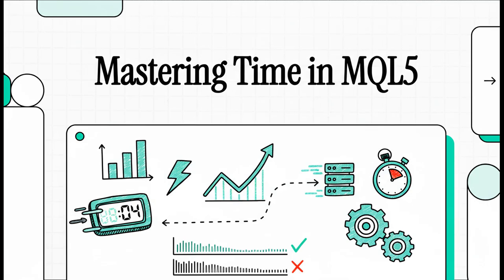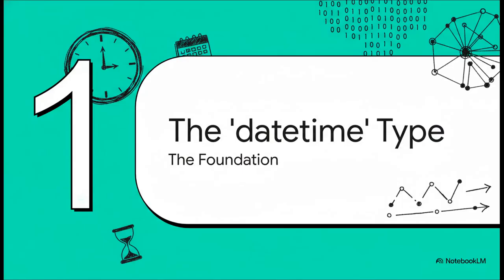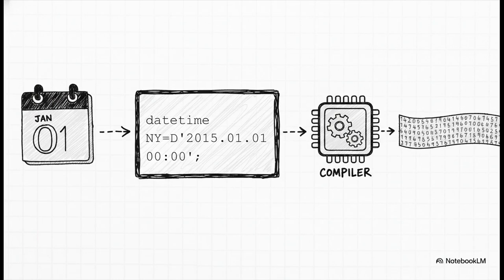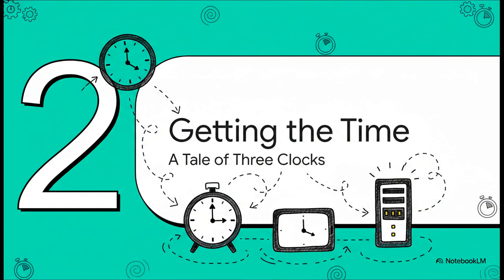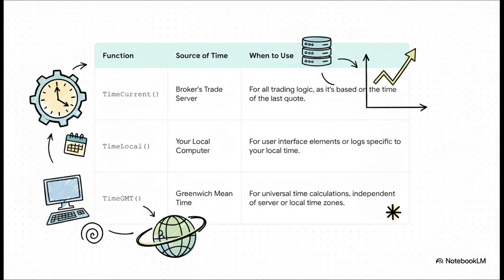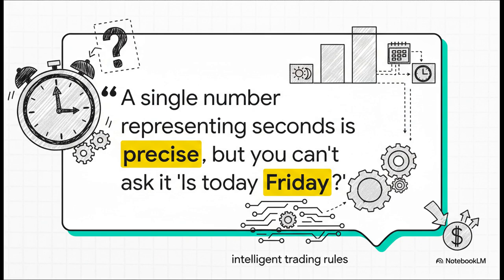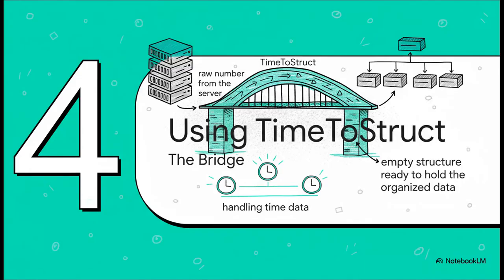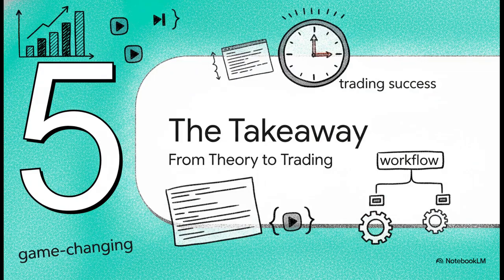MQL5 Time Management: Mastering Date, Time, and Market Session Logic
Unlock the power of time-based trading in MetaTrader 5.
In this technical review of Chapter 11 from the MQL5 Reference, we explore the architecture of Date and Time functions. Time is a critical dimension for algorithmic traders—whether you are building session filters, managing order expirations, or synchronizing high-frequency strategies across different global time zones.
In this video, you will learn:
The datetime Foundation: Understanding the 8-byte integer format and how to use date-time literals.
Server vs. Local vs. GMT: Knowing when to use TimeCurrent(), TimeLocal(), or TimeGMT() to ensure your EA never misses a market close.
Handling Offsets: How to leverage TimeGMTOffset() and TimeDaylightSavings() for broker-neutral code.
The MqlDateTime Structure: Mastering TimeToStruct() to extract specific days or hours for advanced session filtering.
Best Practices: Avoiding common pitfalls when converting between structures and raw second counts.
Why this matters: A single-hour error in time synchronization can lead to failed trades during high-volatility sessions or "Invalid Expiration" errors. This session provides the engineering foundation for professional-grade, time-aware trading robots.